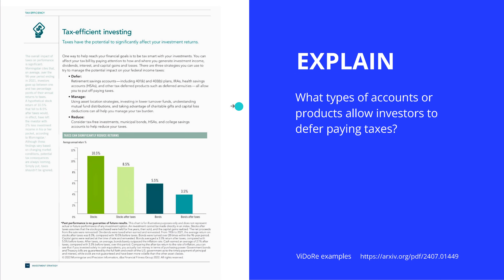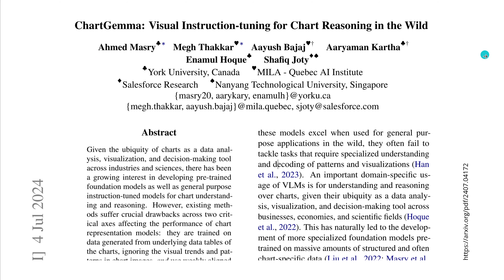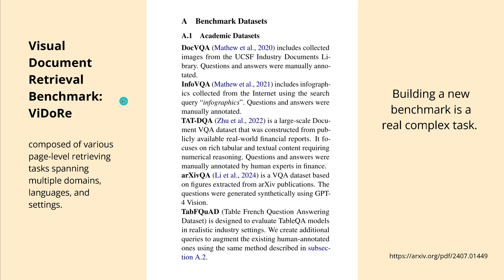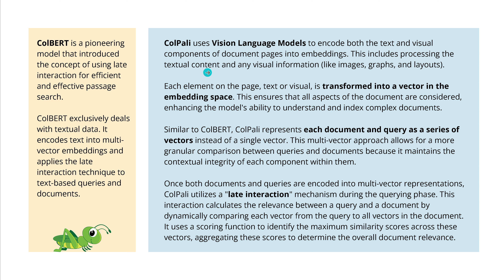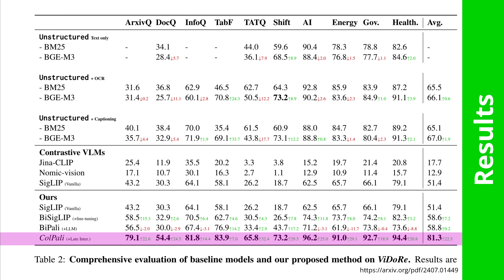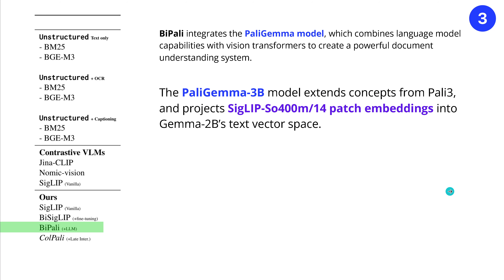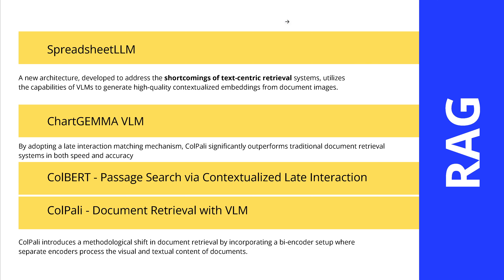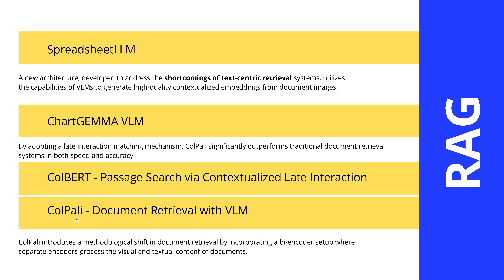Visual PDF Reader: ColPALI for RAG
My new video describes a novel document retrieval framework, ColPali, that leverages advancements in Vision Language Models (VLMs) to efficiently index and retrieve visually rich documents based solely on their image representations. Multi-modal retriever. Remember the R in RAG stands for Retrieval.

After SpreadsheetLLM and ChartGemma now a Vision-Language based Retriever, without OCR. ColPali can index complex visual information and data from figures, charts, tables and other visual objects.

This new architecture, developed to address the shortcomings of text-centric retrieval systems, utilizes the capabilities of VLMs to generate high-quality contextualized embeddings from document images. By adopting a late interaction matching mechanism, ColPali significantly outperforms traditional document retrieval systems in both speed and accuracy, providing a more holistic approach to understanding and retrieving document content that includes textual and visual information.

ColPali introduces a methodological shift in document retrieval by incorporating a bi-encoder setup where separate encoders process the visual and textual content of documents. This setup is particularly effective in handling the complexities of visually rich documents, such as those containing detailed diagrams, tables, or varying fonts, which are typically challenging for standard text-based retrieval systems. The ColPali model is end-to-end trainable, which optimizes the system's efficiency by allowing for direct learning from the visual features of document images without the need for extensive pre-processing or manual feature extraction. This training approach not only simplifies the retrieval process but also enhances the system's ability to make nuanced distinctions between documents based on visual cues.

Moreover, ColPali's performance is rigorously evaluated against a new benchmark, ViDoRe (Visual Document Retrieval Benchmark), which is specifically designed to test the effectiveness of document retrieval systems on a page-level across multiple domains and languages. The benchmark highlights the model's superior performance across diverse retrieval tasks, showcasing its ability to handle different document types and complexity levels effectively. This comprehensive evaluation not only demonstrates ColPali's practical applicability in various industrial settings but also sets a new standard for future developments in document retrieval technologies, emphasizing the importance of integrating visual features into retrieval systems to better mirror human document interaction and understanding.

All rights w/ authors:
ColPali: Efficient Document Retrieval with Vision Language Models